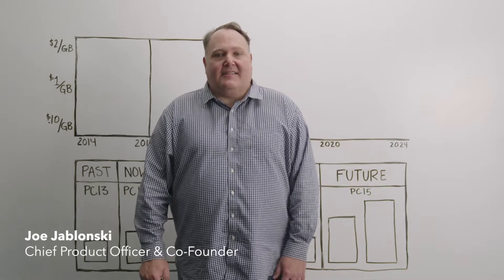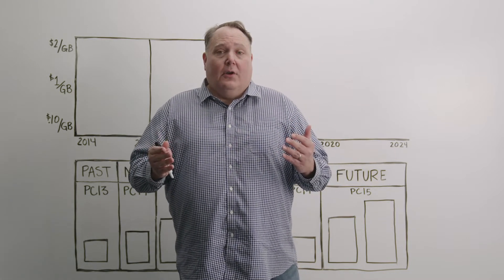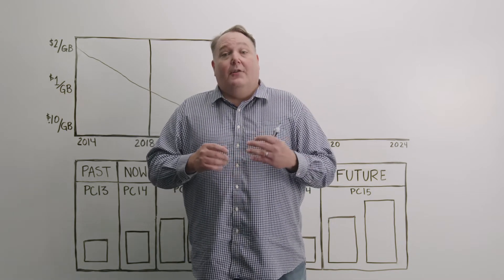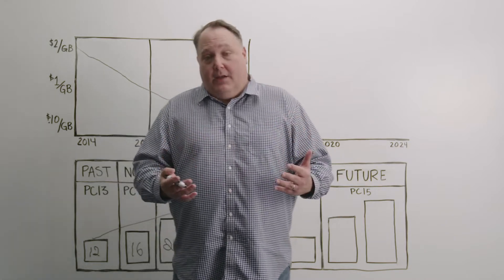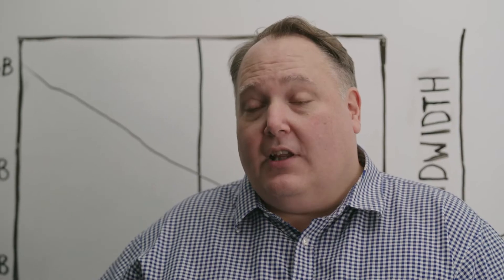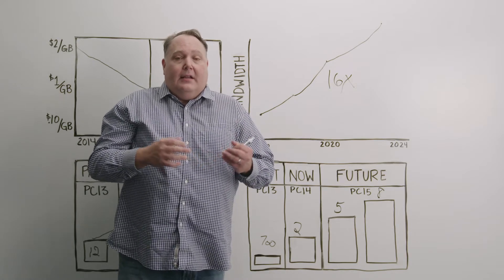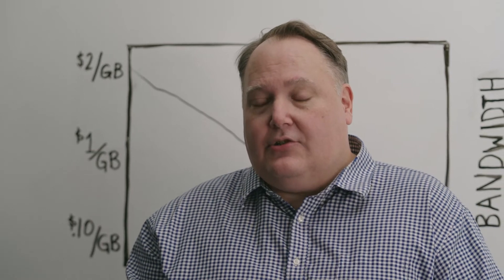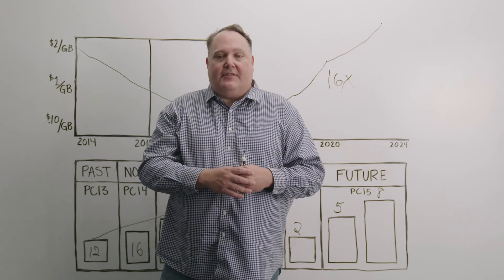At the Whiteboard with Ocient: Compute Adjacent Storage Architecture™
Joe Jablonski, Co-Founder and Chief Product Officer of Ocient, introduces the Compute Adjacent Architecture™ in the Ocient Hyperscale Data Warehouse.

This approach involves placing storage next to compute on NVMe SSDs for efficient performance. NVMe drives are high-speed hard drives that connect directly to the CPU via the PCI bus and allow for parallel access. This results in over 1 million IOPS and 54 gigabits per second of throughput, compared to the 150 IOPS and 1 gigabit per second of older drives.

Technological advancements in the PCI bus have allowed for an increasing number of drives to be connected to the processor, resulting in a 300% increase over time. Ocient's server platform uses a dual processor configuration for cost-effective analytics. With PCI 5 and the Sapphire Rapids or AMD Genoa platform, Ocient's servers can handle up to 8 terabits per second, driving the performance of the data warehouse. This represents an 80X increase compared to older, spinning disk architectures.

The Compute Adjacent Architecture is essential for fast data retrieval and processing, and powers the Ocient data warehouse. With 800 terabits per second being processed across all platforms, Ocient's solution offers an opportunity to scale data analytics and make informed decisions.